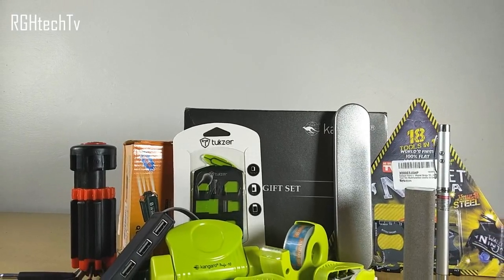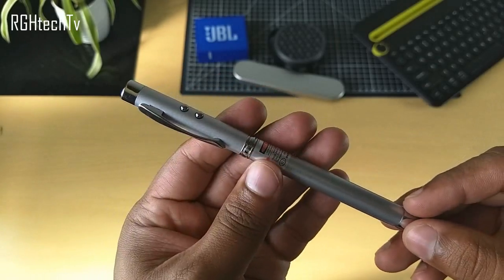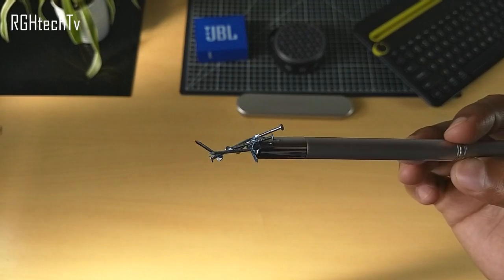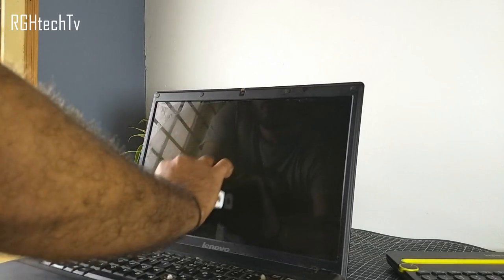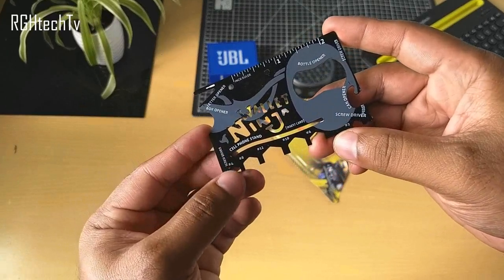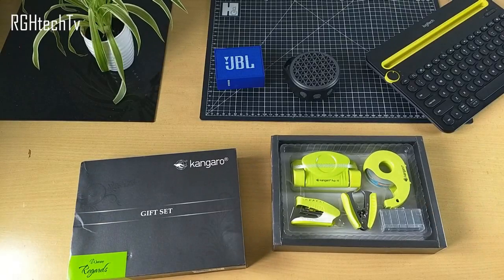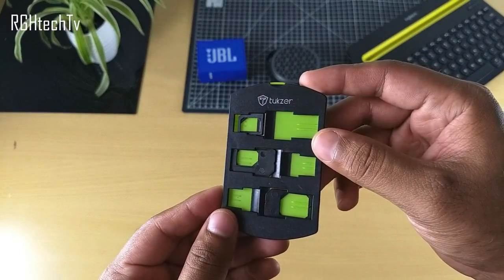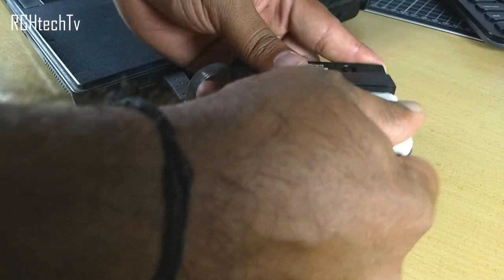Top 7 Tech Under Rs 250 | Tech Gadgets and Accessories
In this video lets see top 7 tech gadgets and smartphone or computer accessories available for around & under 250 Rupees.

Here are the links :

Puro 5 In 1 Multipurpose Pen

Portronics Swipe 2 in 1 Screen Cleaner

Multi-screwdriver 8 in 1 Multi-function Screwdriver Kit

Gadget Hero'sTM Wallet Ninja 18-in-1 Survival Tool Kit

Kangaro Stationery Gift Set

Tukzer Universal SIM Card Adapter Kit

Targus Armor ACH114AP-52 4-Port Powered USB Hub 2.0

Background Music(visit links for more info)
LAKEY INSPIRED - Elevate

RGHtechTv